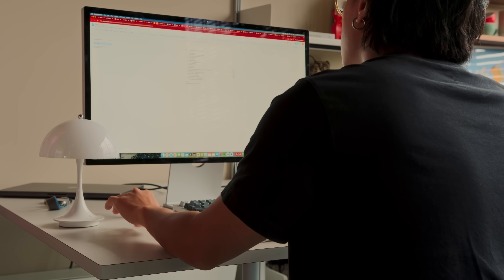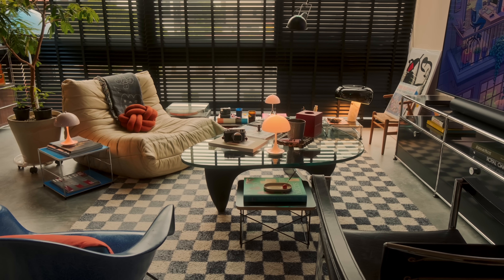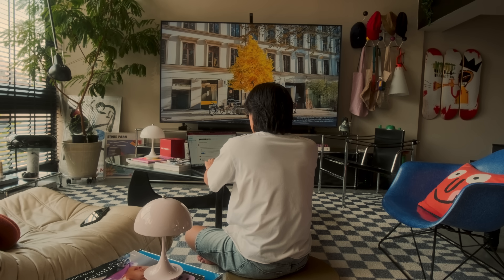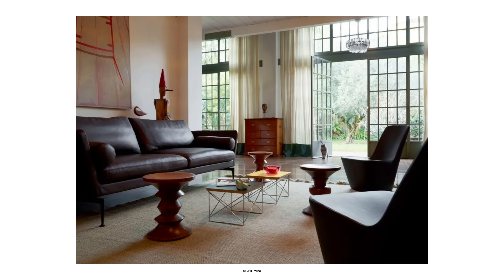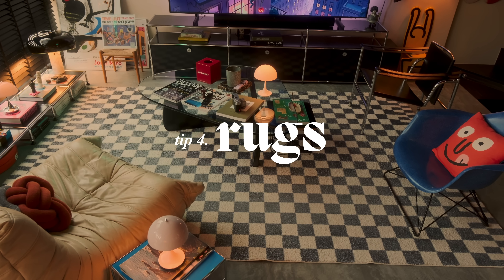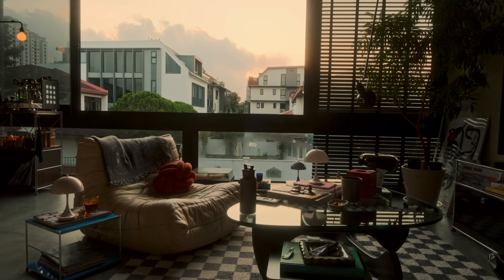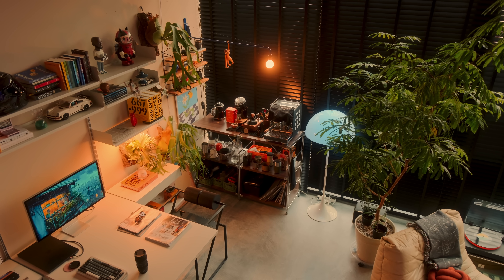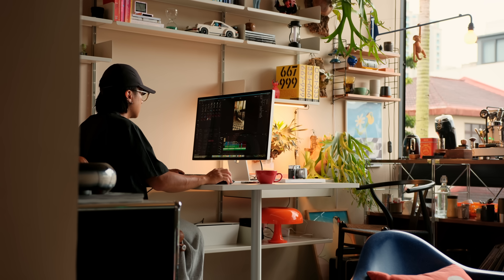How to Make a Small Room Look Bigger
I'm back with another interior design video, and I hope you all enjoy this one! Its a short one, but I’ve found these tips super helpful in my own space, so I’m excited to share them with you.

00:00 intro
00:26 tip 1
01:09 tip 2
01:56 tip 3
02:26 tip 4
03:16 tip 5

Gear